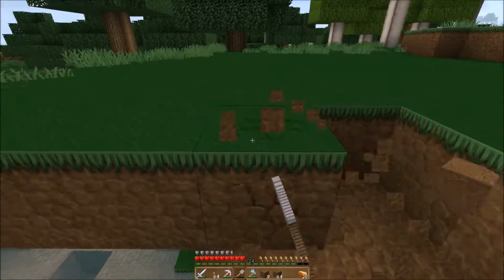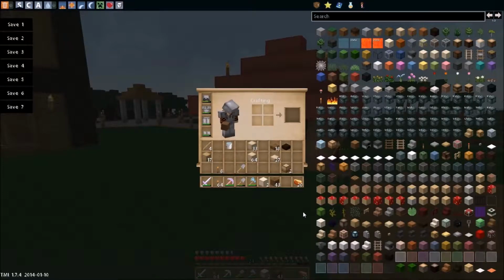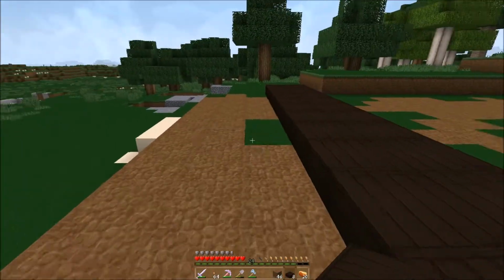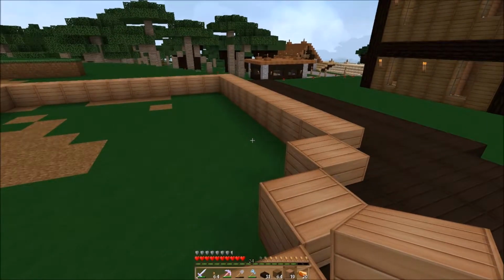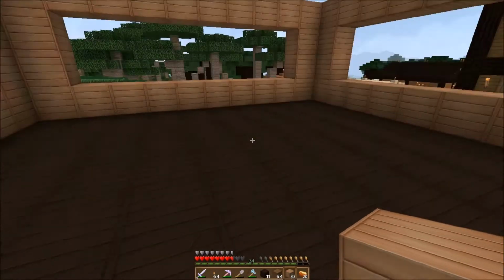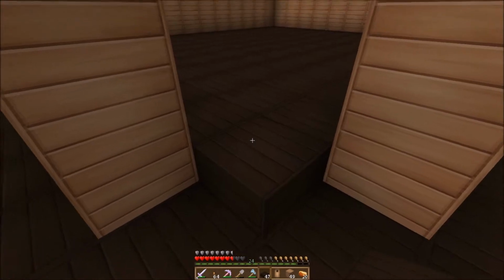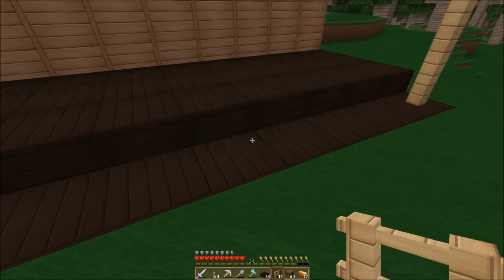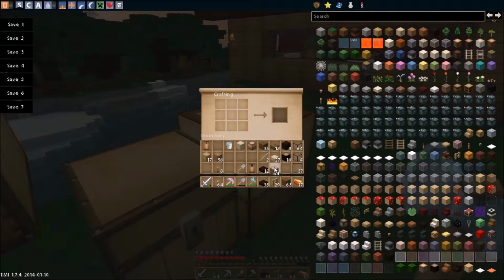Minecraft Survival: Mavcraft #29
Mavrik76 plays: Minecraft, Mincraft Hardcore, Minecraft Modded, Minecraft Custom Maps, Star Trek Online, Guild Wars 2, Terraria, but not limited to just these games. As we move along more and more games will be played.

Please check out these other great YouTube channel's of my friends.

Northernview Outdoors is about hunting, fishing and getting out into the great outdoors.

Diggin With Eddie is also about getting out into the great outdoors, but to find lost treasure with metal detectors.